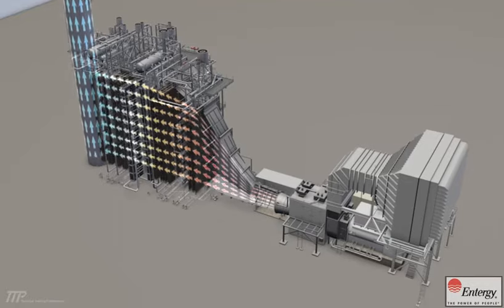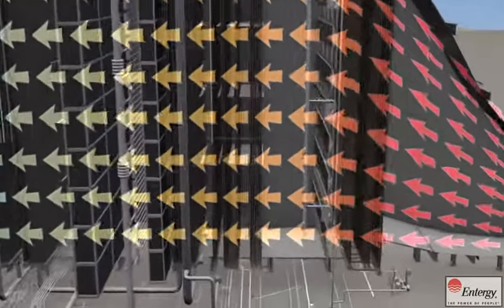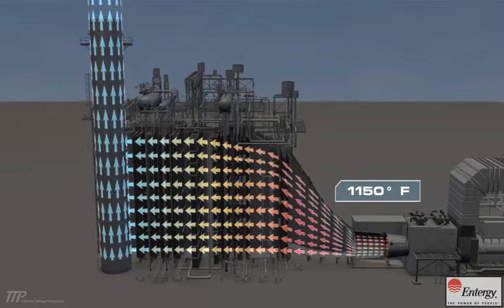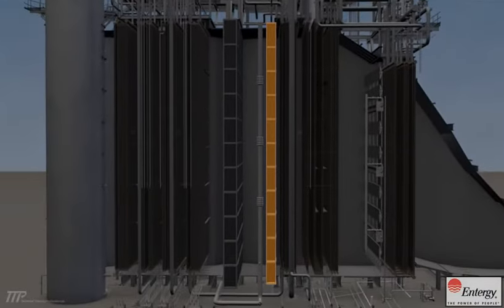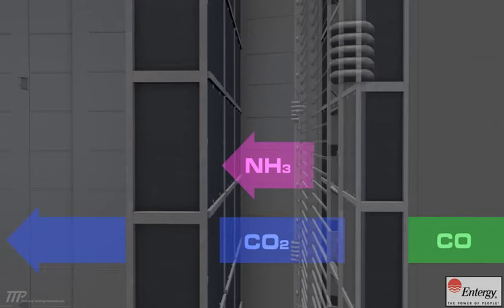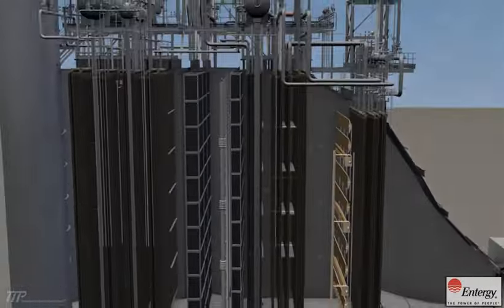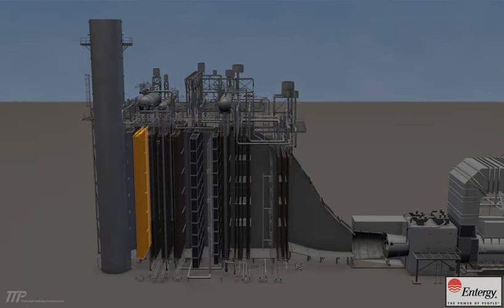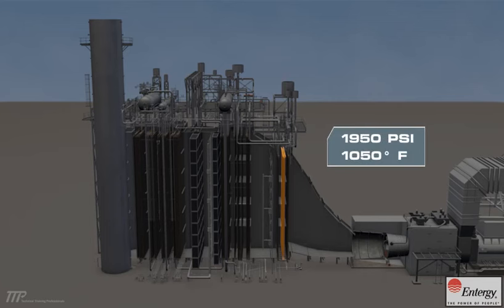?How to steam creation in HRSG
Social :-
To visit our amazing store